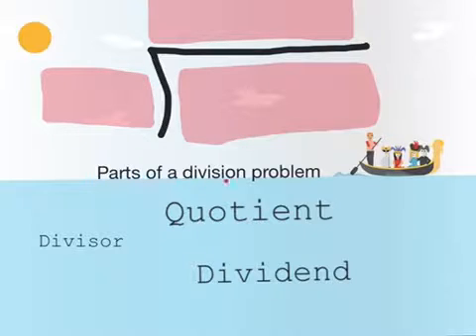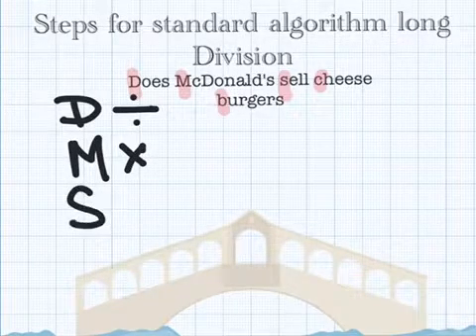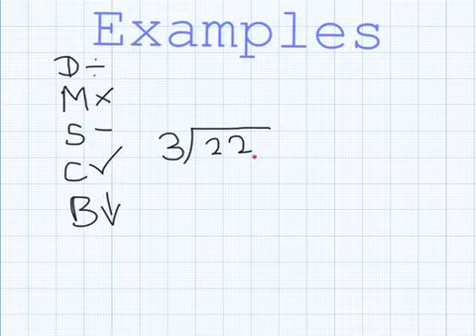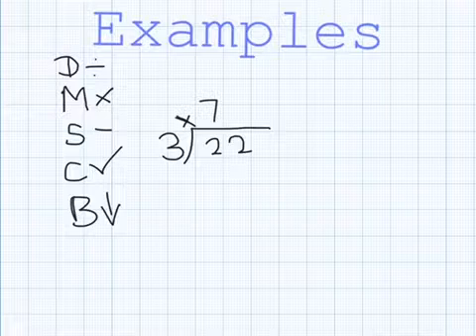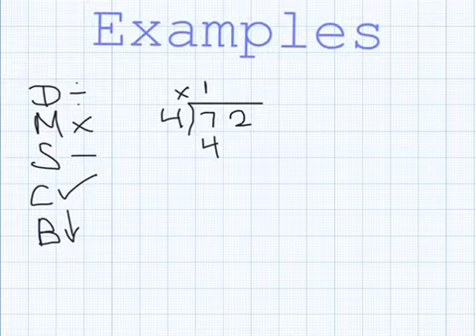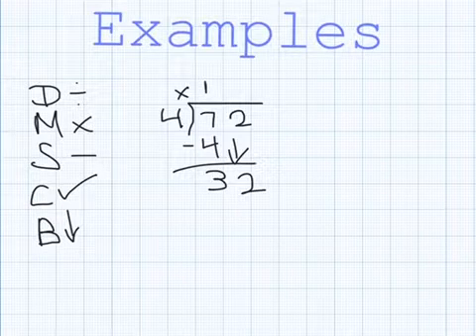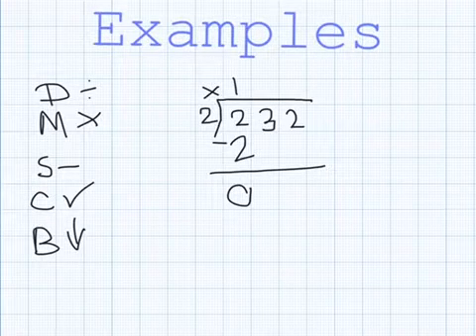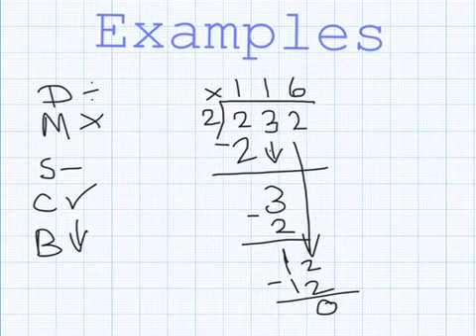Long Division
How to do long division with examples?